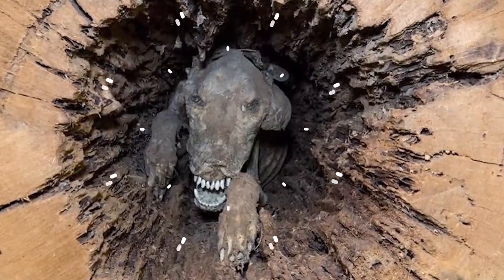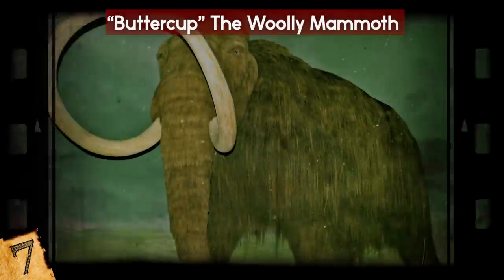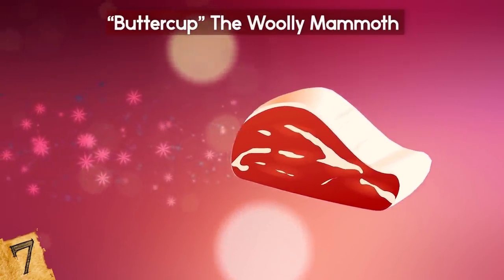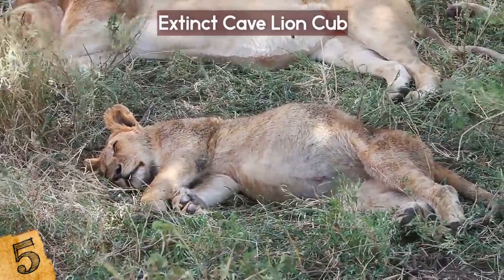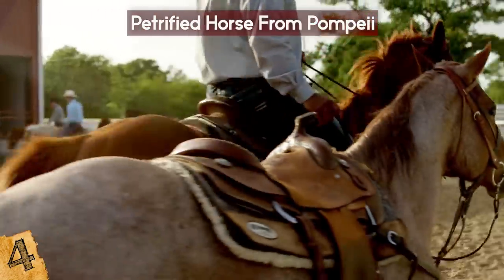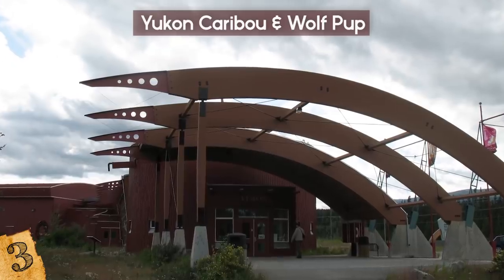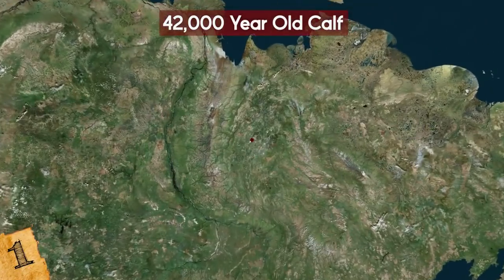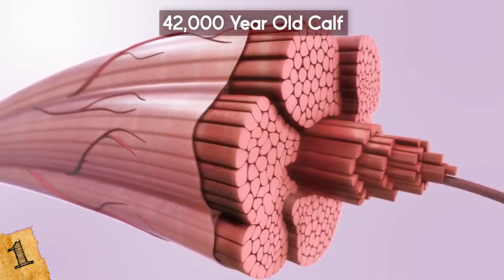Most MYSTERIOUS Discoveries Of Mummified/Petrified Animals!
Check out the Most MYSTERIOUS Discoveries Of Mummified/Petrified Animals! From incredible archaeological discoveries of mummy animals to other unexplained findings, this top 10 list of animal remains will amaze you!

8. “STUCKIE” THE DOG
During the 1980’s, a team of loggers with the Georgia Kraft Company discovered a terrifying petrified dog while cutting down a tree in a grove of chestnut oaks in southern Georgia. The dog was found inside of a hollow trunk after the top of the tree was cut off.

7. “BUTTERCUP” THE WOOLLY MAMMOTH
In May 2013, a well-preserved woolly mammoth with a pool of liquid blood under its belly was discovered in the ice on Maliy Lyakhovsky Island in Siberia. During a necropsy that was performed in Yakutsk, scientists collected blood and tissue samples that they hope can be used to clone the animal.

6. Animals in EGYPTIAN TOMB
In April of this year, scientists announced the discovery of an ancient Egyptian tomb containing the mummified remains of a married couple and over 50 animals, including mice, ibex, cats, eagles, and falcons. The tomb was found in the city of Akhmim, which is about four miles from Sohag, and dates back to the Ptolemaic period - more than 2,000 years ago.

5. EXTINCT CAVE LION CUB
In the Yakutia region of Siberia in September 2017, a local resident stumbled upon the well-preserved carcass of a 50,000-year-old extinct cave lion cub on the banks of the Tirekhtykh River. The animal was probably one-and-a-half to two months old when it perished, according to researchers.

4. PETRIFIED HORSE FROM POMPEII
In late 2018, archaeologists working in the ancient town of Pompeii discovered the petrified remains of a harnessed horse. Pompeii was covered in volcanic ash during the massive eruption of Mount Vesuvius in 79 AD. During the eruption, hundreds of tons of lava and toxic gas were produced, which led to the petrification (or the petrifaction)of the horse, as well as other horses in the same stable.

3. YUKON CARIBOU & WOLF PUP
During the summer of 2016, the mummified remains of an Ice Age wolf pup and caribou calf were discovered in the permafrost by gold miners near Dawson City, Yukon. Both animals were radiocarbon-dated to at least 50,000 years ago. The dog’s head, tail, skin, and fur were still intact. The caribou was nearly equally well-preserved - its remains consisted of its torso, front limbs, and head.

2. ANCIENT EGYPTIAN LIONS
While you already know that some preserved lions were discovered in Siberia, you may be surprised to learn that lion remains have also been found in Egypt. Cats, including lions, were revered in ancient Egypt. One of their gods, Nefertum, was even depicted as a lion, and the goddess Sekhmet had a lion’s head. There was also a lion goddess named Bastet.

1. 42,000-YEAR-OLD CALF
In April of last year, researchers in the Verkhoyansk region of Siberia, Russia announced the discovery of an ancient foal, estimated to be around 42,000 years old. The semi-mummified remains still contained liquid blood inside, and in hopes of someday cloning the species, the body fluids were extracted during an autopsy.